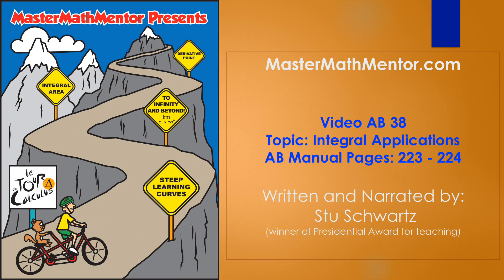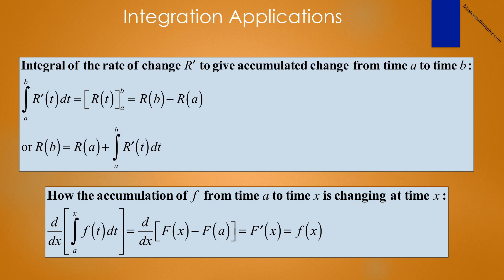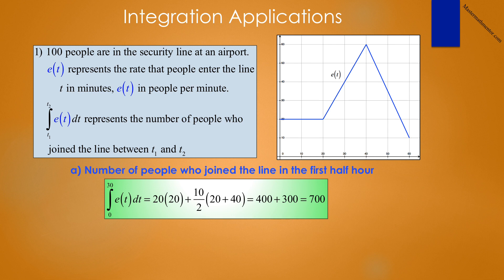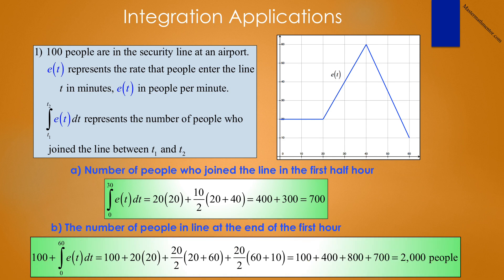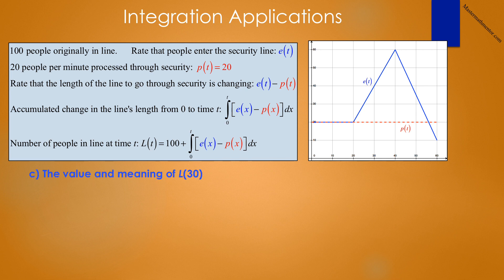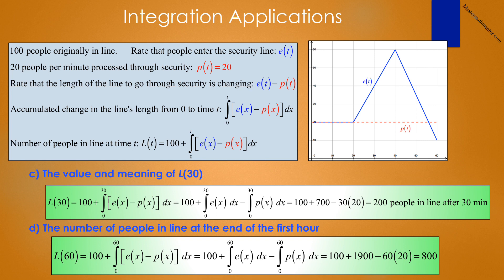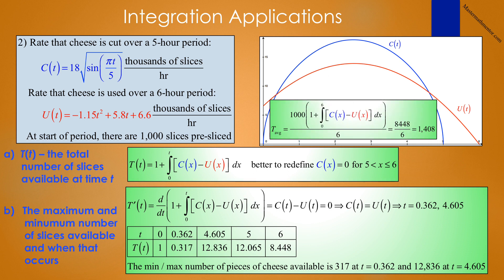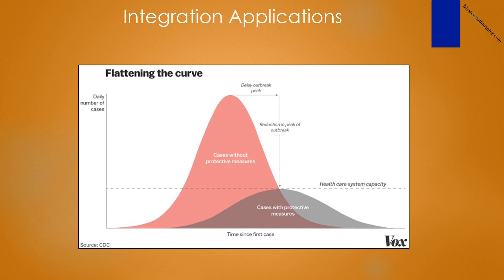MasterMathMentor AB38 - Integral Applications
Integral of the rate of change and derivative of the accumulation functions applications.